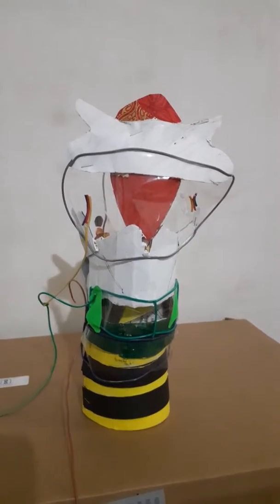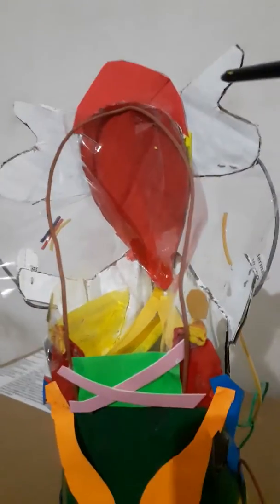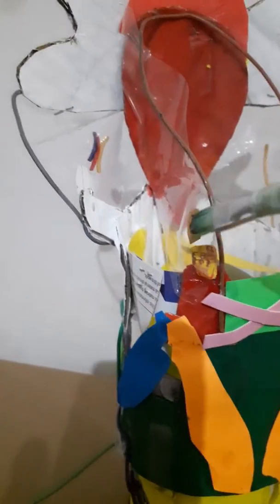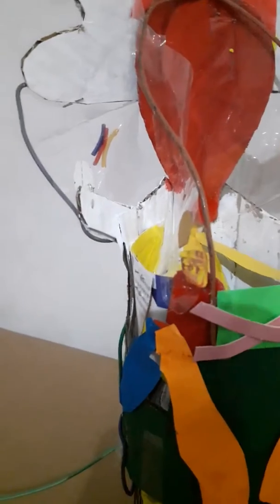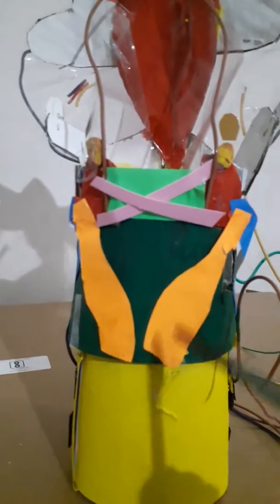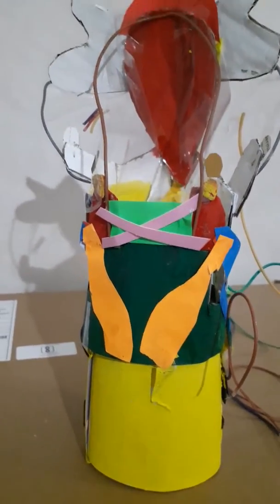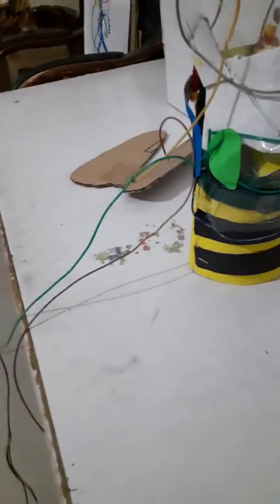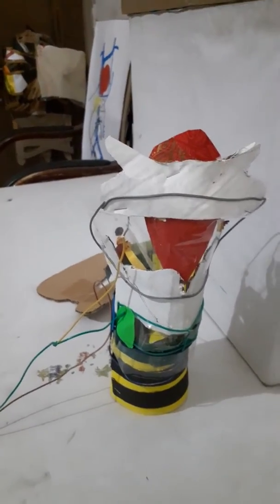Anatomy of larynx(check description)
Ductus arteriosus is connecting channel between  left pulmonary artery and arch of aorta.